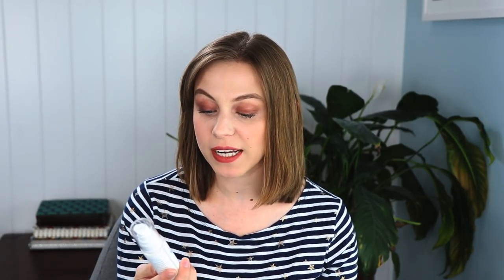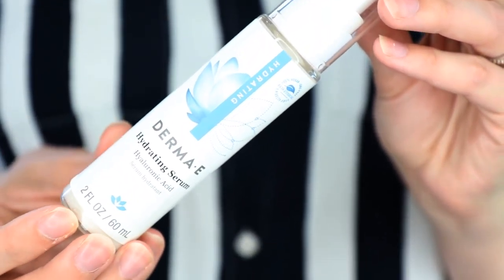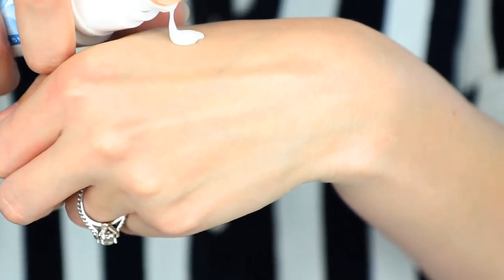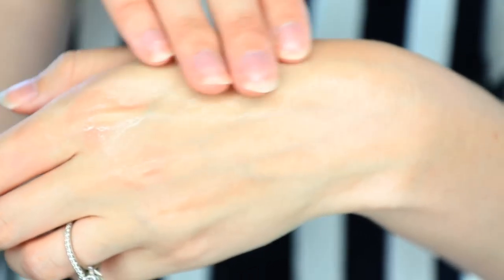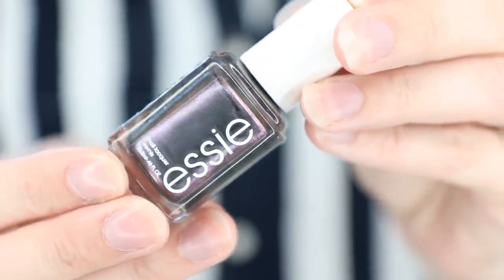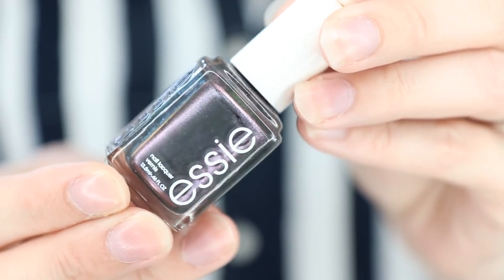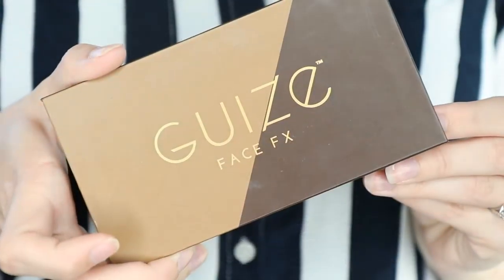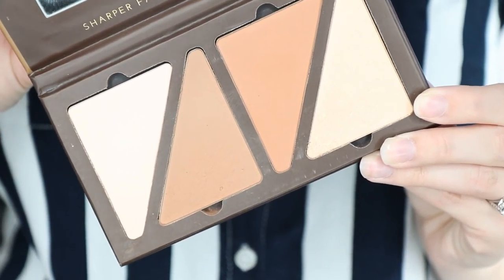May Favorites | Planner Conferences, WontonInAMillion, and MORE!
Will I be seeing you at all the PlannerCon Parties?!

The Body Shop's Hawaiian Kukui Cream
DermaE Hydrating Serum
Essie's "For the Twill of It"

SIGN UP FOR THE MICROSCOPE BEAUTY NEWSLETTER: Get a weekly email sent to your inbox of everything Microscope Beauty.